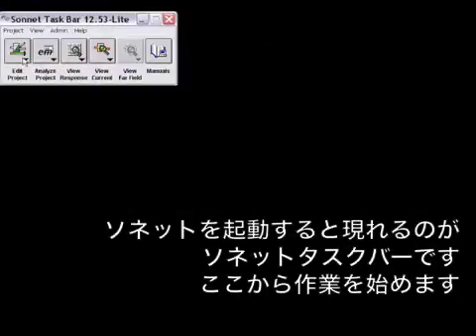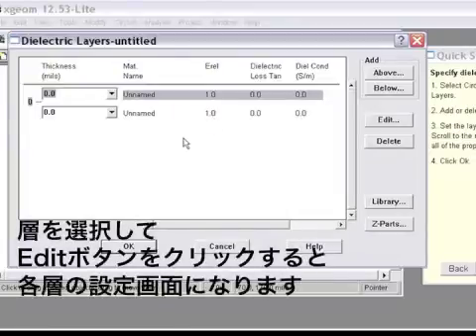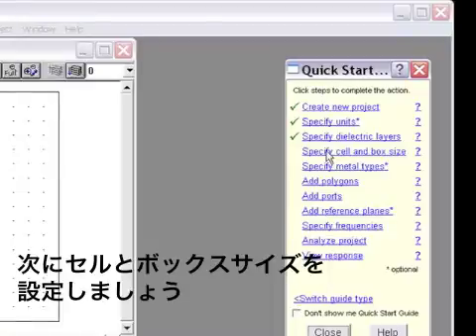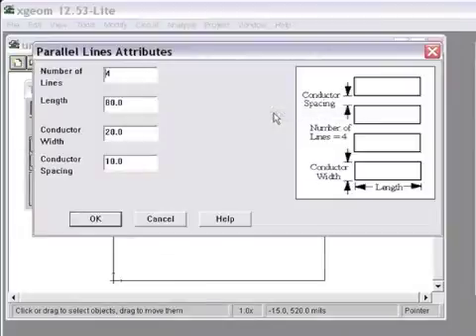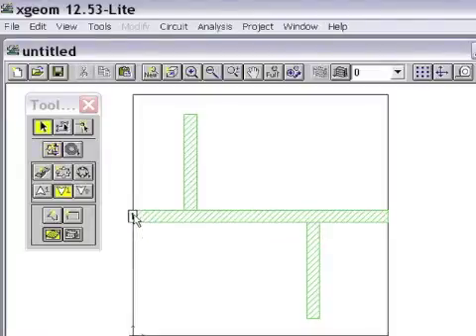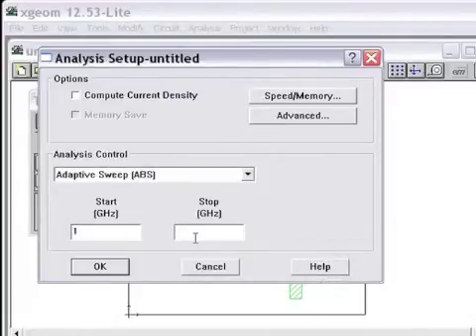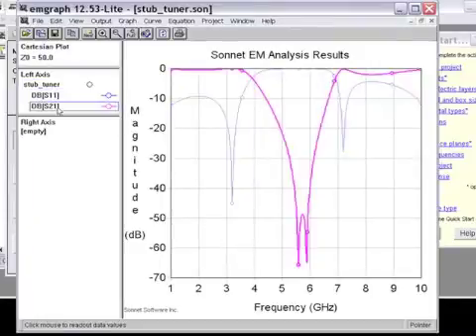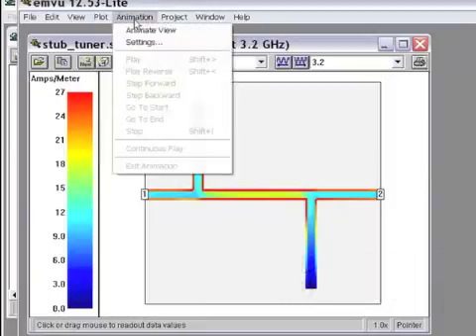Sonnet Lite Demonstration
Sonnet Liteの操作の概要